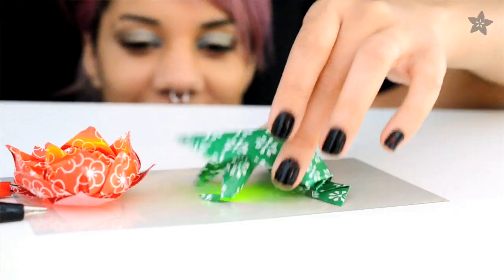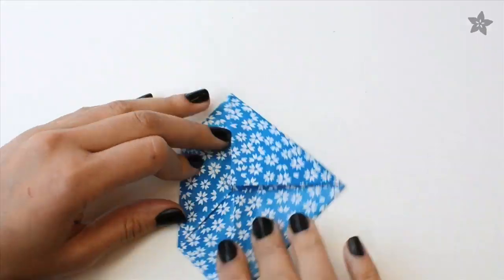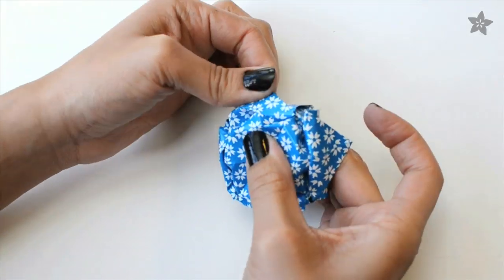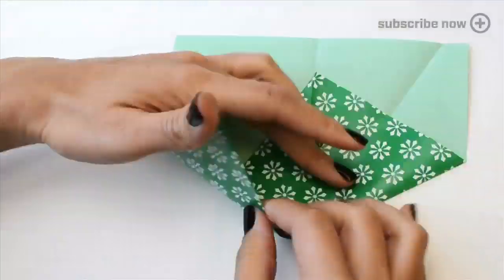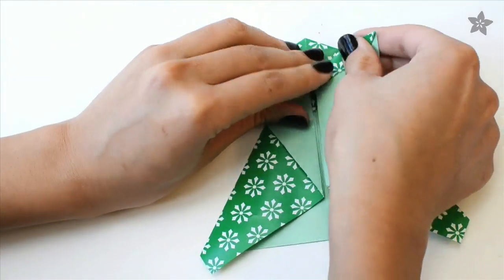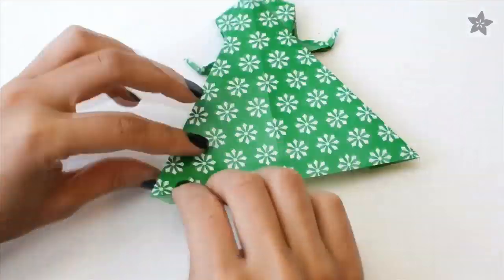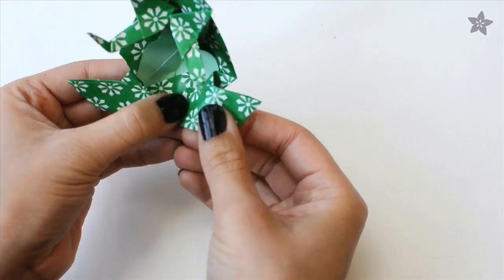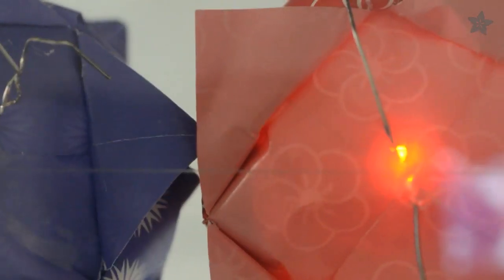LED Origami - Lotus Flower & Frog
Make your origami glow! It's easy to make a simple circuit illuminating any origami form. Full step-by-step tutorial

Becky Stern you how to make a paper lotus flower and frog, and two ways to light them up. You can either affix a coincell battery on the underside of the form or install LEDs to use with a piece of a clear, conductive material called ITO. By powering up the whole plane with a battery pack and alligator clips, you can play out scenes with your flowers and frogs by arranging them on this clear "pond" to switch them on. This is a great project to do at a workshop or with kids!

Special assistance creating this project provided by Risa Rose.